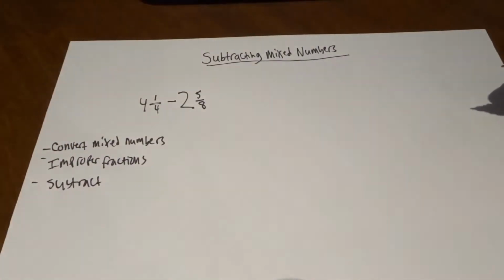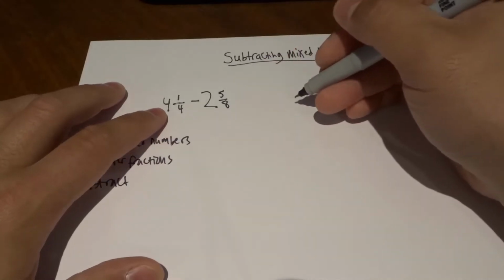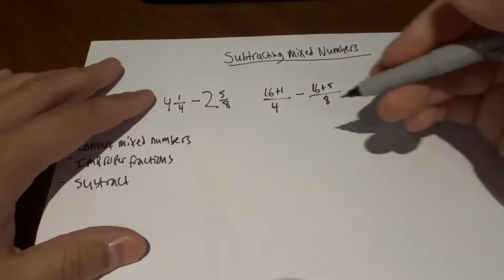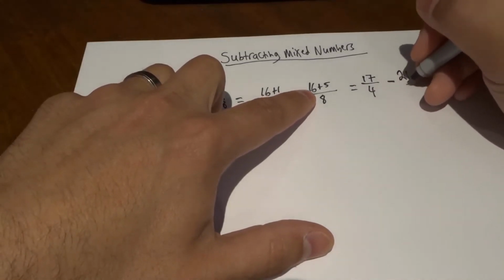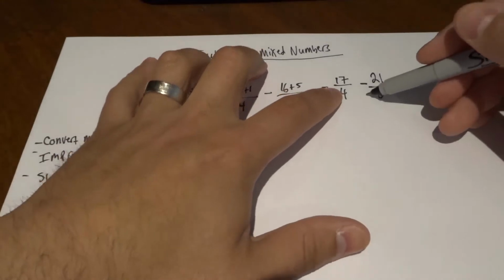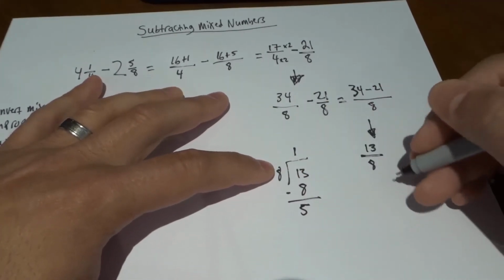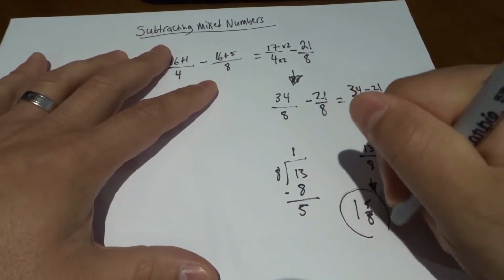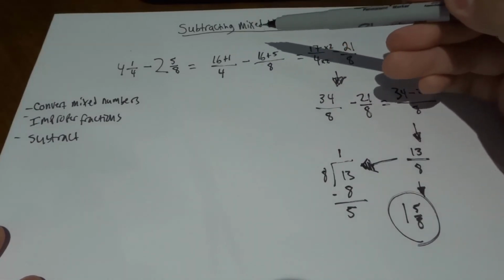Subtracting Mixed Numbers-Easy Math Lesson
In this video, I go over a Math lesson on subtracting mixed numbers. If you want to subtract one mixed number from another mixed number, these steps will help you do it. It is a relatively simple process and I tried to provide you with clear instructions in this step by step tutorial. The key with any Math skill is to practice! So practice as much as possible.